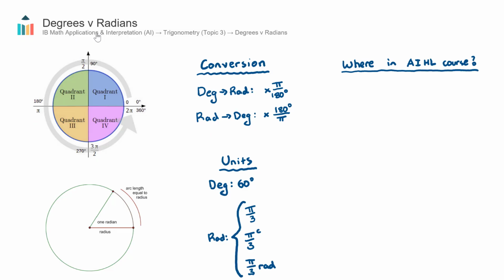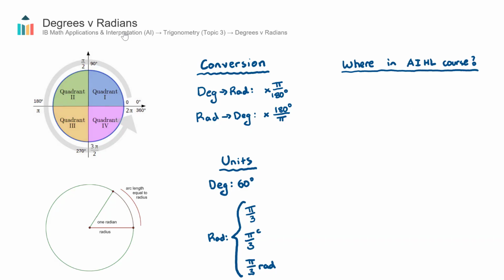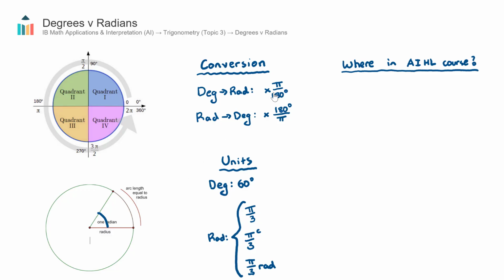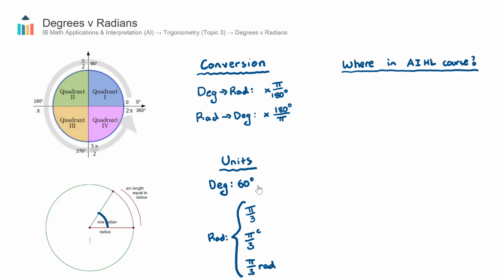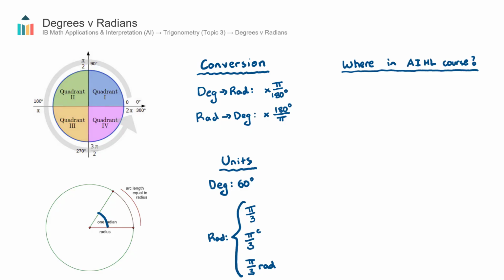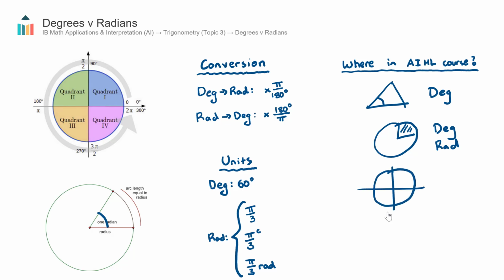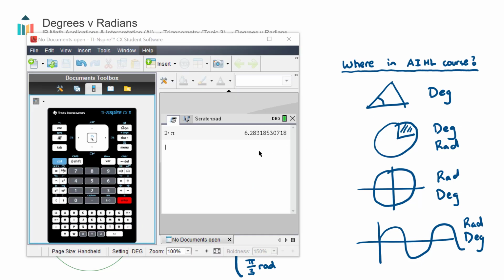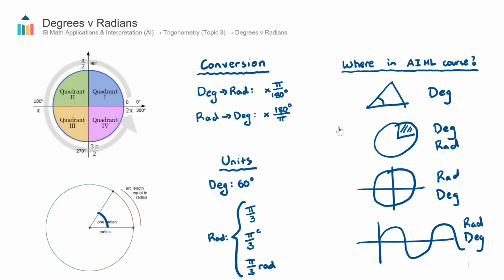Degrees v Radians [IB Math AI HL]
Revision Village - Voted #1 IB Math Resource! New Curriculum 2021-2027.

This video covers the difference between Degrees and Radians (both measures of angles). Part of the IB Mathematics Applications & Interpretation HL course in Topic 3, Geometry & Trigonometry.

More IB Math Videos & Exam Questions can be found at:
Revision Village - IB Math